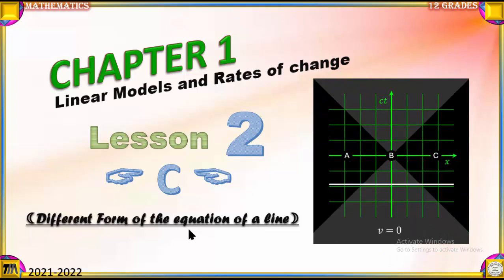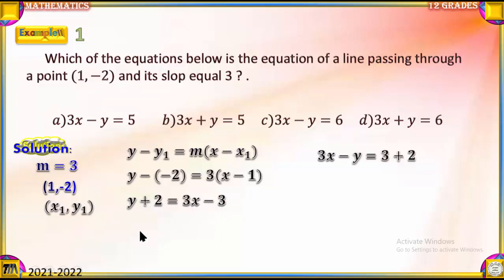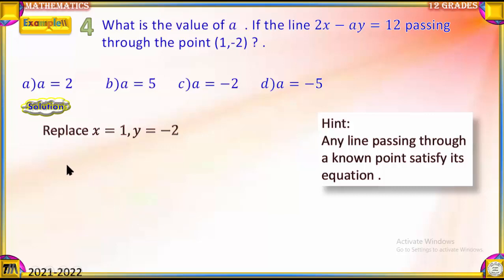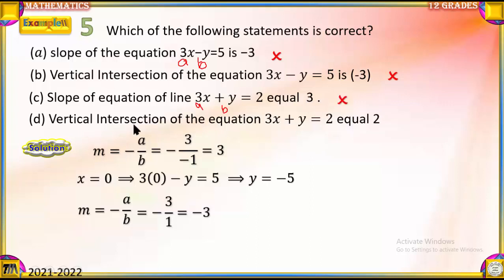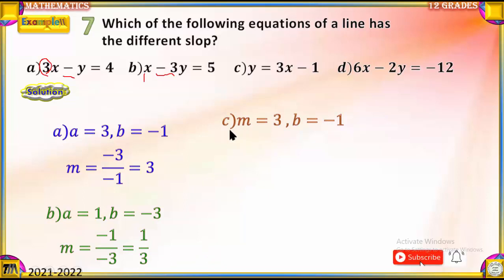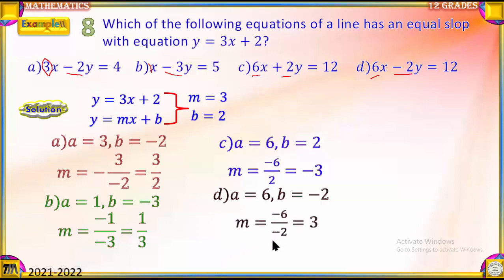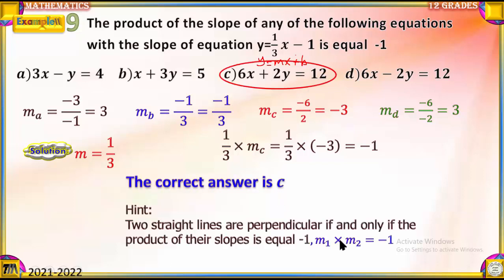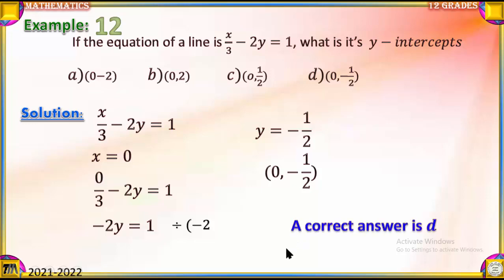7) Tawfiq omer (( Different Form of the equation of a line)) grade 12 scientific .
math lesson grade twelve scientific
Chapter one lesson two
Clarify a different formula for an equation in the simplest way and give examples in the form of general exams